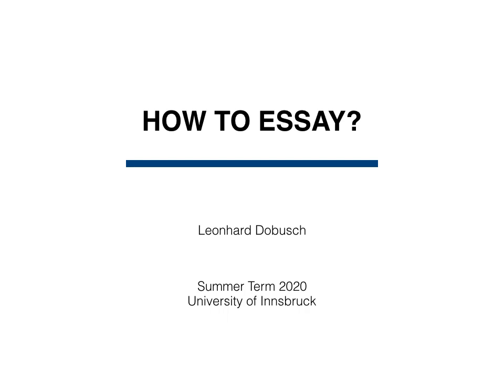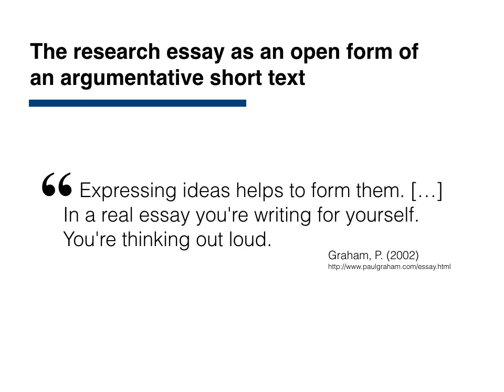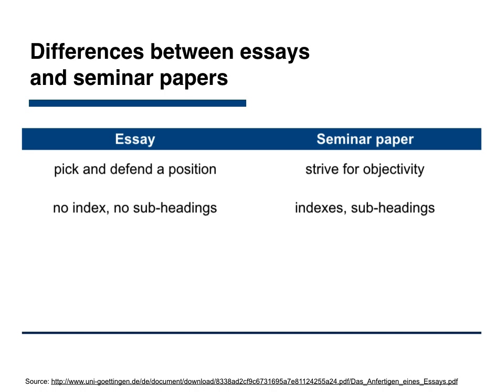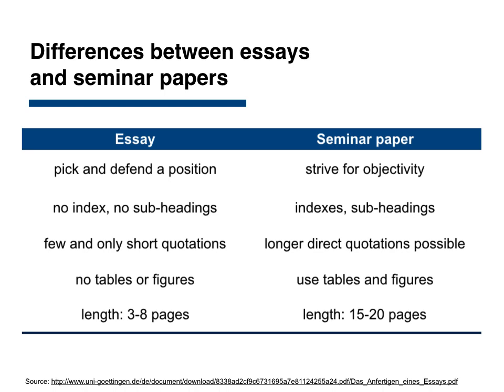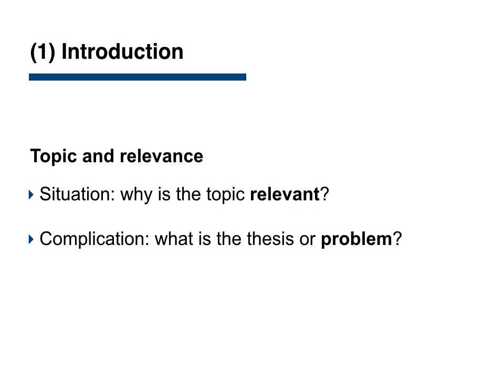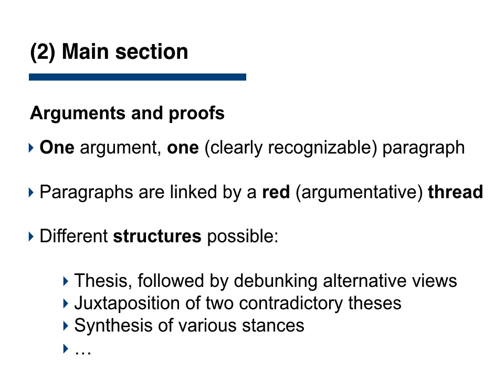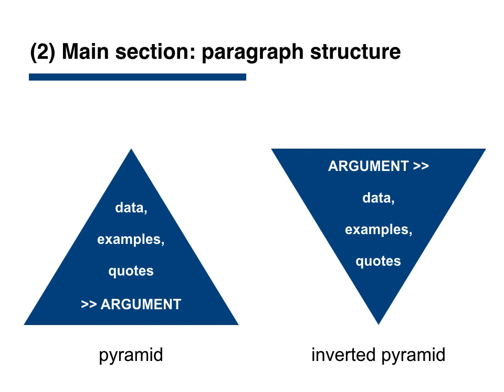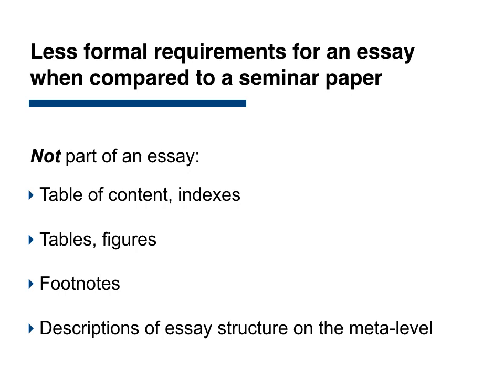How to Essay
A research essay is not a seminar or term paper. Leonhard Dobusch, Professor of Organization at University of Innsbruck, explains the difference between the two and offers advice on writing research essay.

This mini lecture is part of the course „Organizing in Times of Crisis“